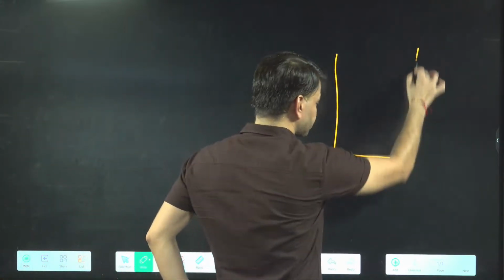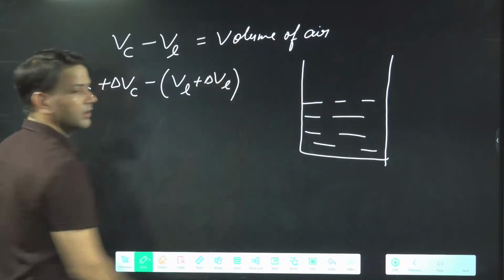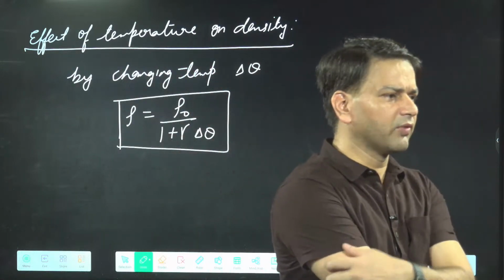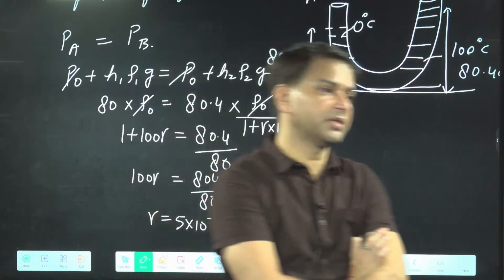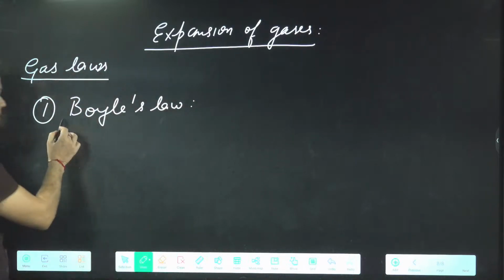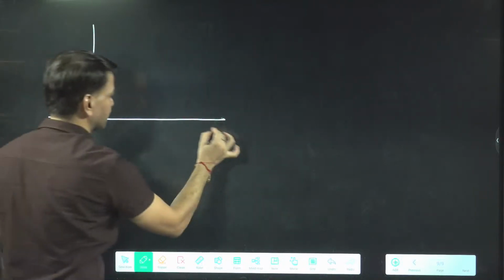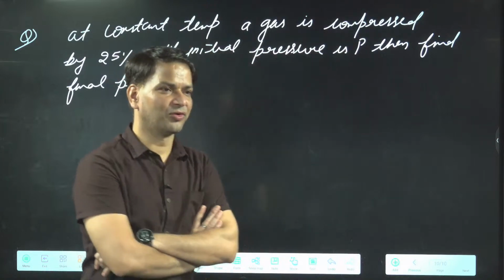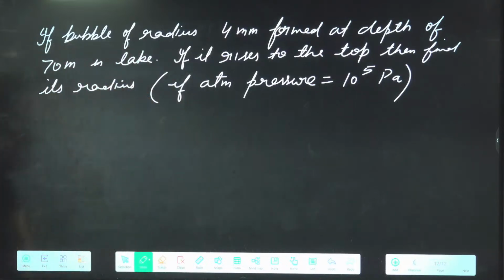SRI GOSALITES| NEET 2023 LONG TERM | MANISH Sir PHYSICS-T2 LIVE Class 5